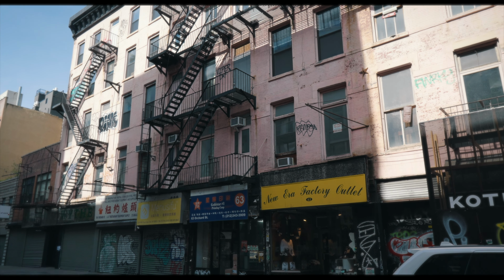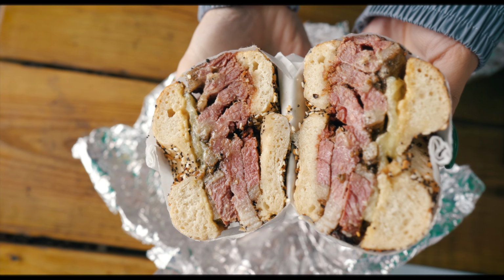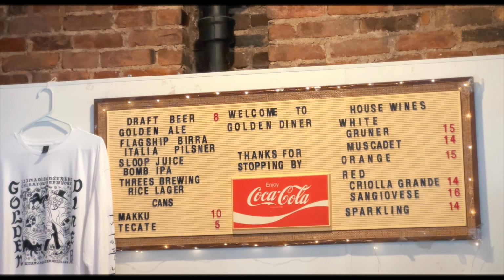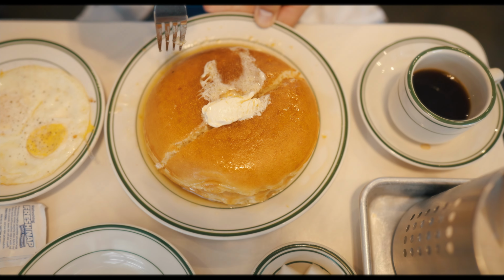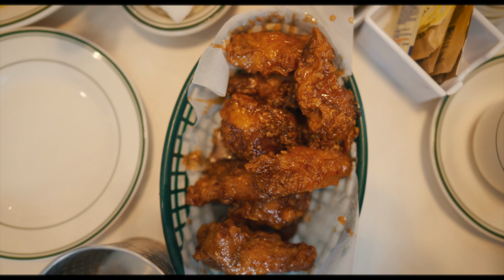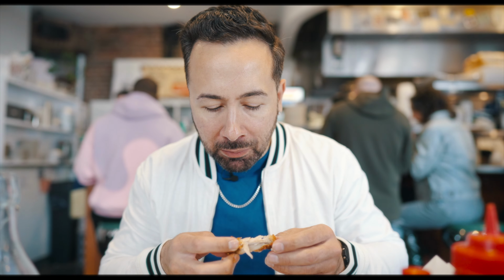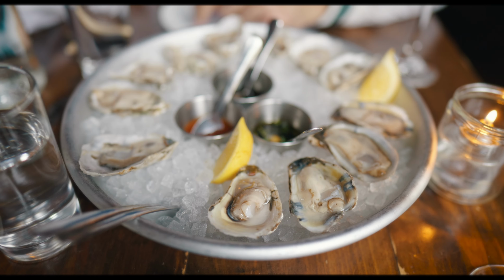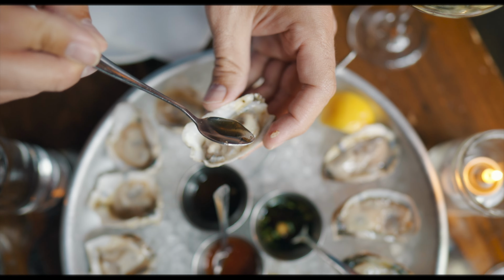NEW YORK'S FLUFFIEST PANCAKES, BEST BAGEL SANDWICHES, OYSTERS & CHAMPAGNE - NYC Food Tour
Let's travel around Manhattan, New York City to try some of the best and hottest restaurants.

First we will try these new bagel sandwiches from The Mud Club pop-up bagel shop in the East Village, then we'll eat the VIRAL pancakes from Golden Diner, then try one of the BEST deals in NYC for Oyster Happy Hour.

📍 Mud Club (Lower East Side, Manhattan)
📍 Golden Diner (Two Bridges, Manhattan)
📍 Ama Raw Bar (East Village, Manhattan)